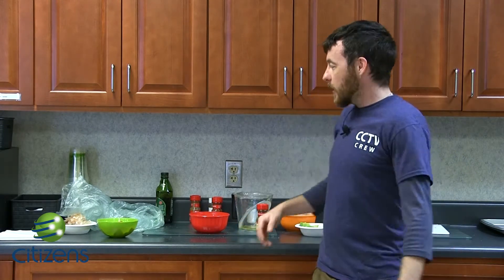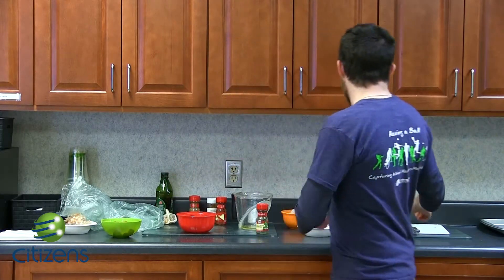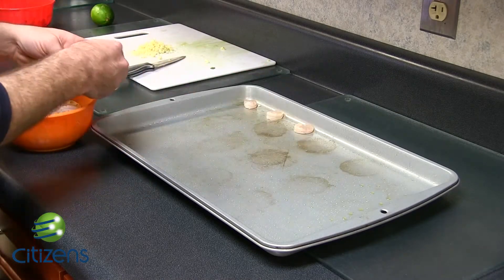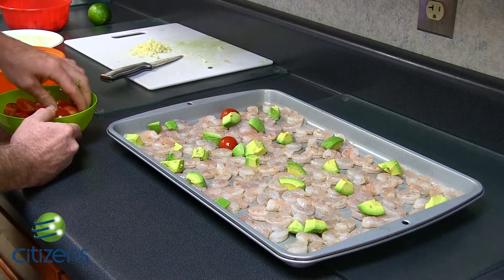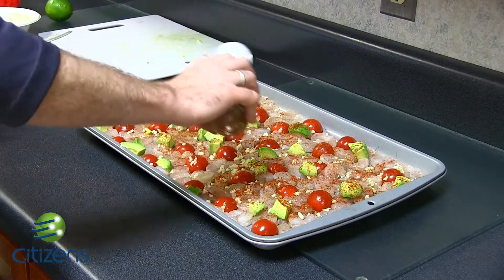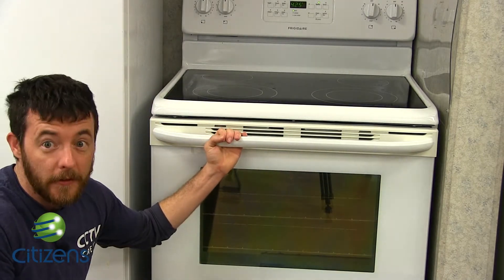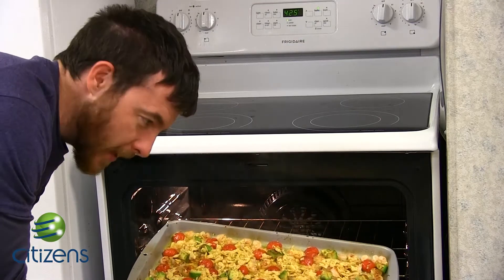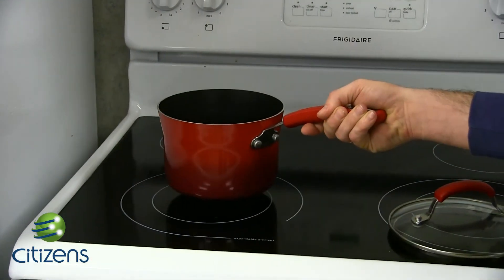Crunchy Chili Lime Shrimp Recipe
Join us while we go over how to make Crunchy Chili Lime Shrimp. Below the link is a Spanish translation for the recipe.

Ingredientes
2 libras de camarones crudos (26-30 por libra), pelados y desvenados
4 dientes de ajo, picados
1 cucharadita de pimentón
1 cucharadita de chile ancho molido
1 cucharadita de comino molido
1/2 cucharadita de sal
1/4 cucharadita de pimienta
1 cal mediana
1 taza de chips de tortilla triturados
1/4 taza de cilantro fresco picado
1/4 taza de aceite de oliva
1 taza de tomates cherry, cortados a la mitad
1 aguacate maduro mediano, pelado y en cubos Opcional: Cuñas de cal adicionales y cilantro

Indicaciones

Precalentar el horno a 425°. Coloque los primeros 7 ingredientes en un engrasado 15x10x1-in. cacerola. Ralladura fina de la cal. Cortar la cal por la mitad; exprimir el jugo. Agregue ralladura y jugo a la mezcla de camarones; tirar para cubrir.

En un tazón pequeño, combine las papas fritas trituradas, el cilantro y el aceite; espolvorear sobre la mezcla de camarones. Hornea hasta que los camarones se vuelvan rosados, 12-15 minutos. Cubra con tomates y aguacate. Si lo desea, sirva con cuñas de cal adicionales y cilantro.